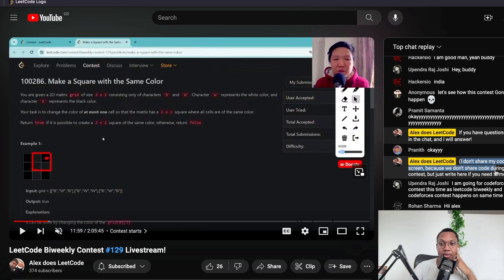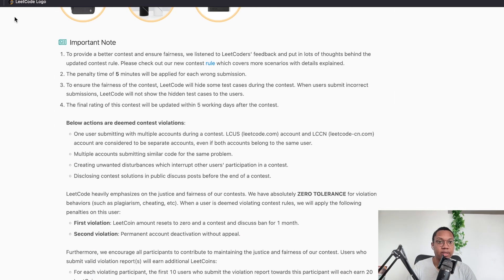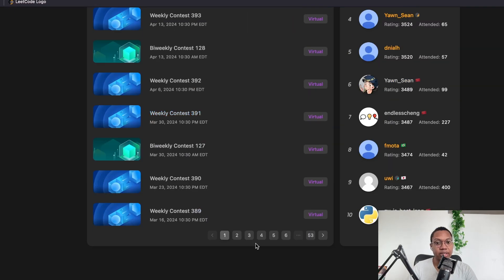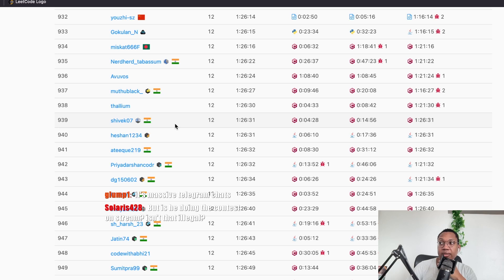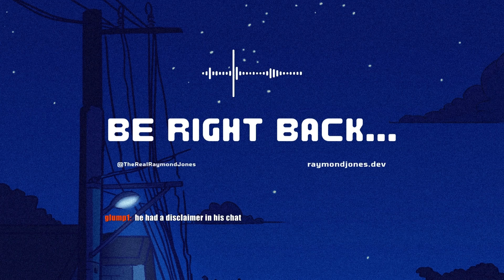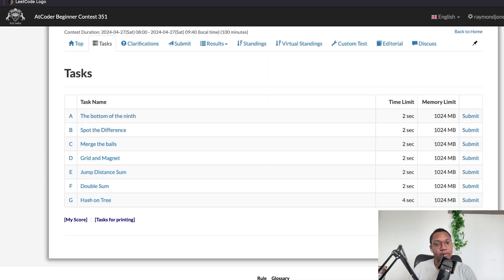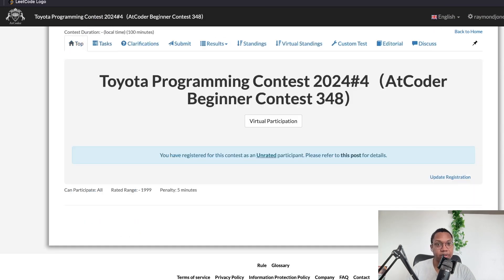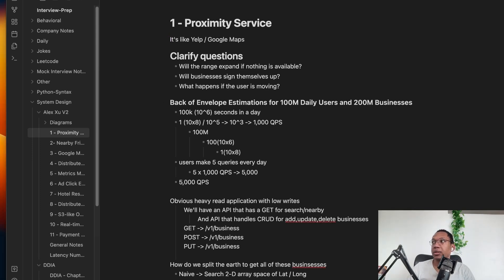How Cheaters Cheat in Leetcode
Who Am I?
I placed 320 / 25,000 contestants on Leetcode contest in 2024. This placed me at around top 1.6% in the world.

Now, I'm trying to do the same for System Design and AI topics.